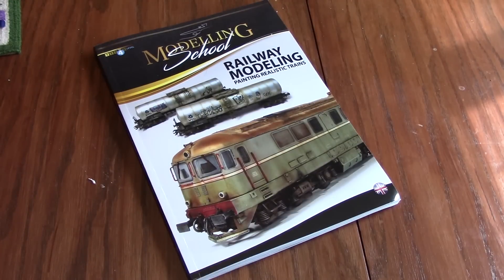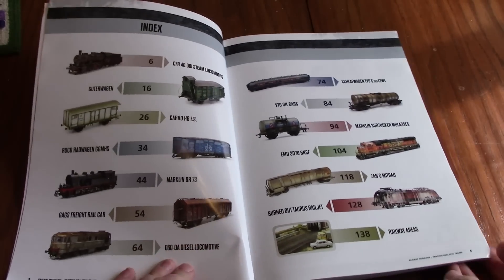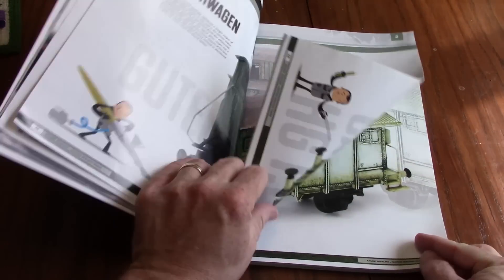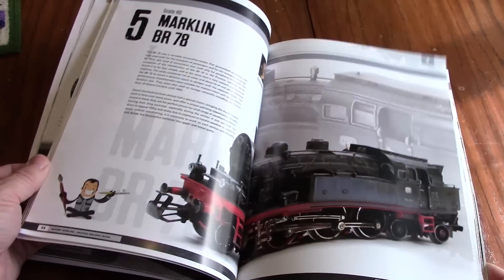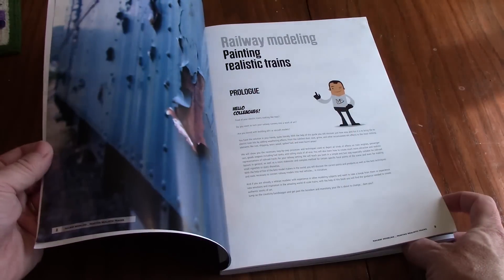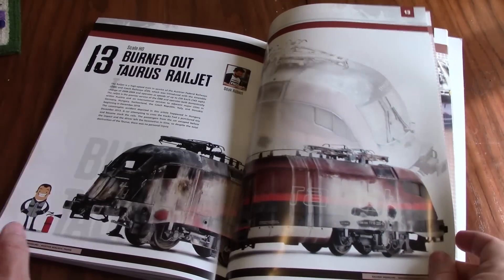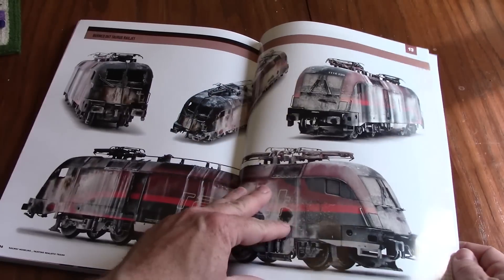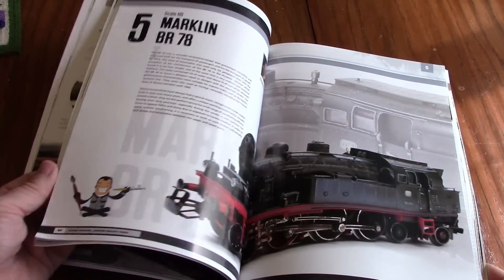Painting Realistic Trains - New Book Review!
I get to do a book review!! No, I this is not a paid endorsement. Ammo by Mig released “Railway Modeling: Painting Realistic Trains” in the first quarter of 2019 as part of their Modelling School Series. It turns some of the best modellers in the business onto model trains, with details on how they did it. This particular book may not be as commonly found in model railroad shops, but can be found on Amazon. If you like this review and are interested in picking up the book yourself, here’s a direct link for it:

Railway Modeling: Painting Realistic Trains

For ongoing updates, you don’t need to become a supporter in order to follow the page, just click on “follow” once you’re there.

I also have a teespring store, where you can claim to be “In Training” with one of my T-shirt designs:

Equipment & Software:
As I was mobile this year, my camera was my iPhone on a specialized gimbal mount:

iPhone 8

DJI Osmo Mobile 2